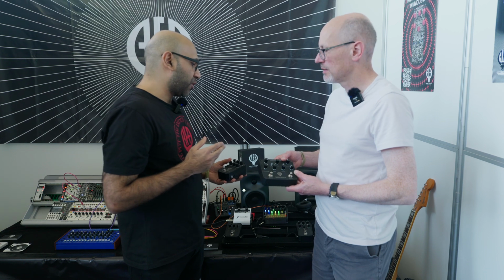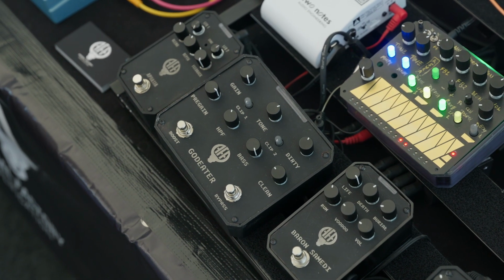Superbooth 2023: Animal Factory Pedal Updates & Synth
Animal Factory released a whole range of new music technology products at Superbooth 2023.